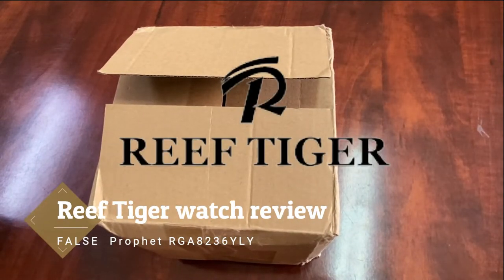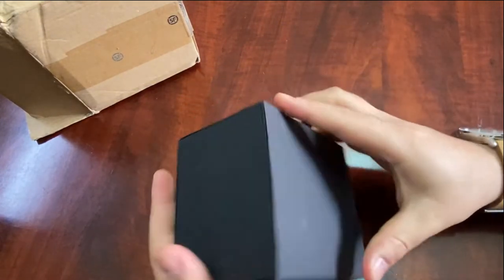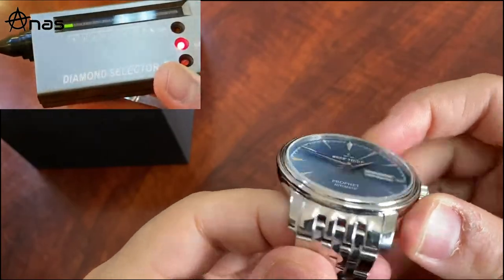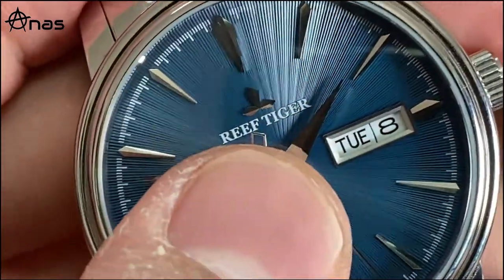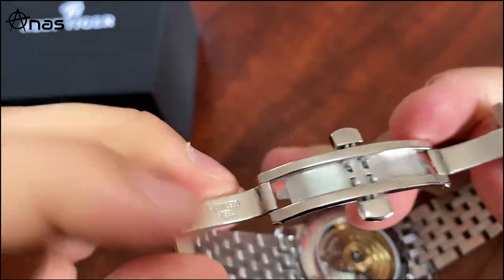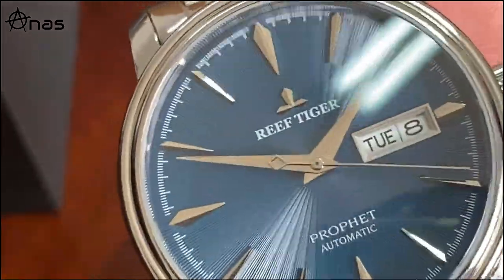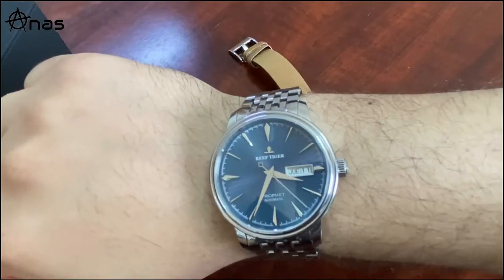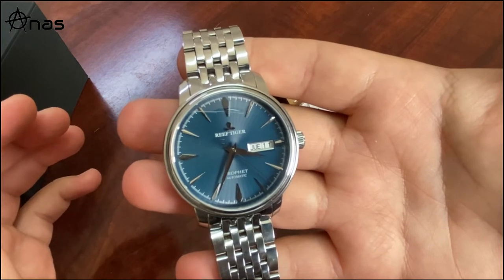Reef Tiger FALSE Prophet watch review RGA8236YLY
This is my experience buying a Reef Tiger watch from the official store on Aliexpress. The least I could say is a terrible experience.